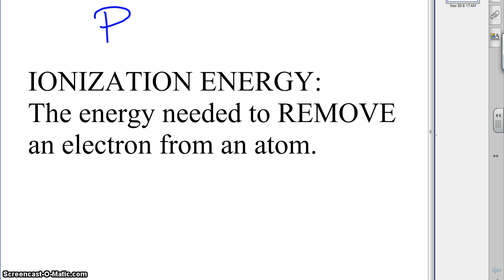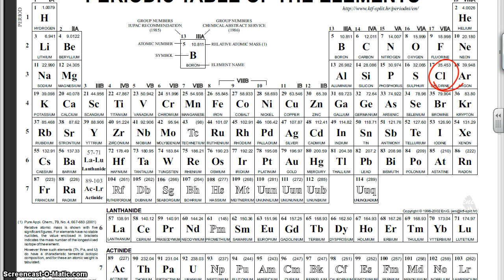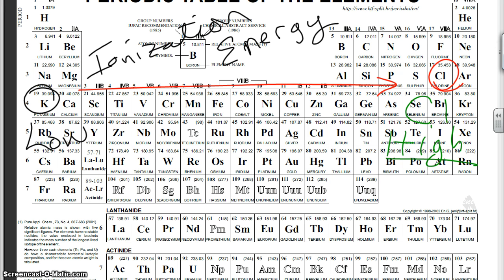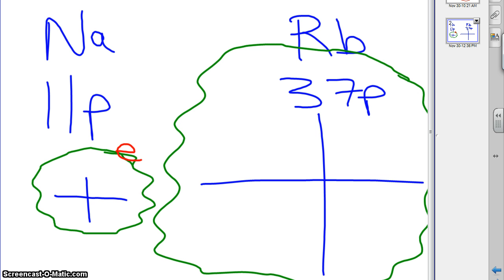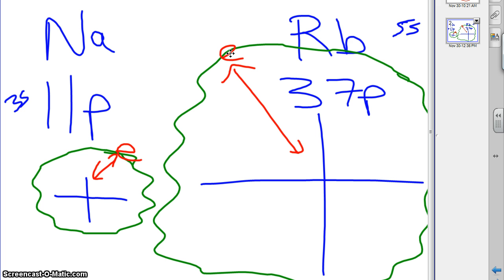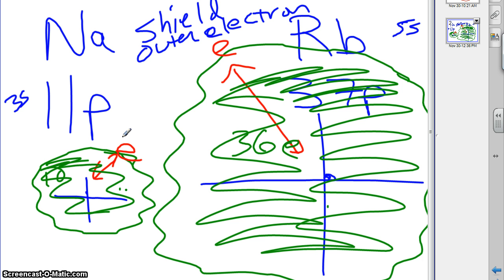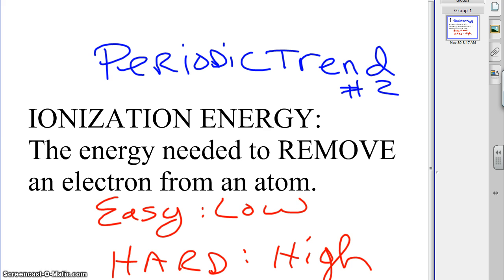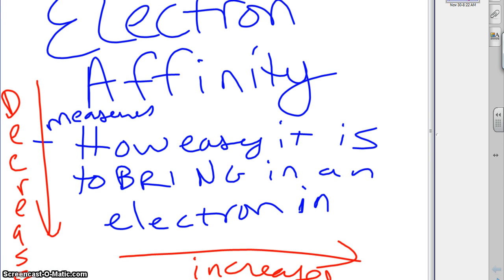Ionization Energy Trend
Ionization Energy trend in the periodic table; Electron Affinity at the end of the video.